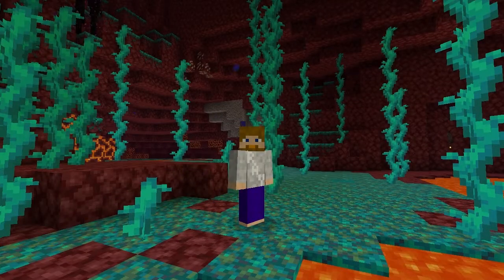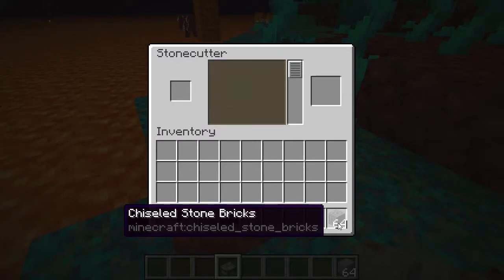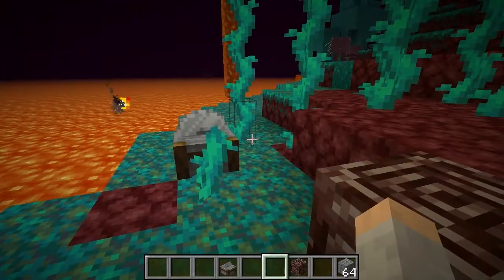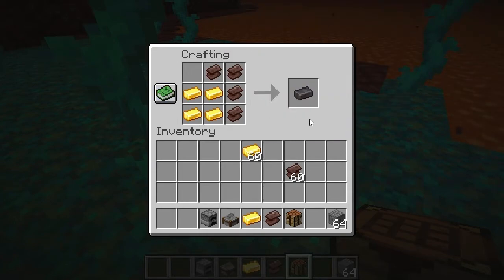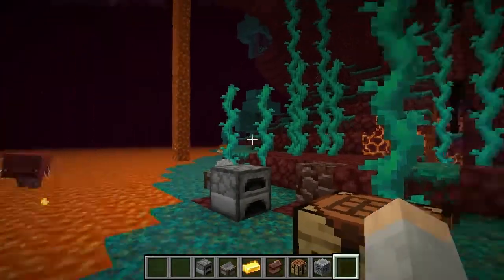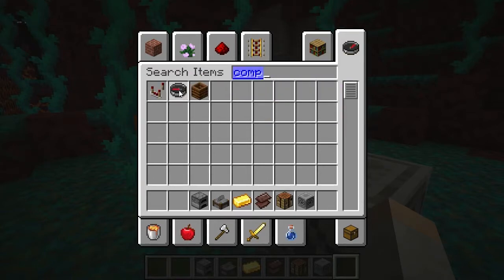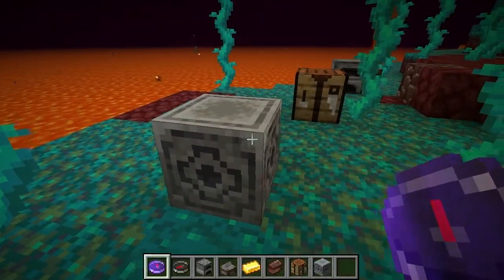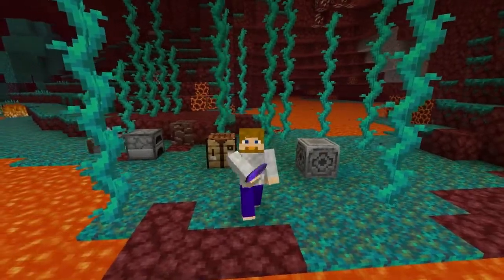MINECRAFT | How to Make a Lodestone! 1.16.1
Find out how to make a lodestone in Minecraft 1.16.1!

Thanks!